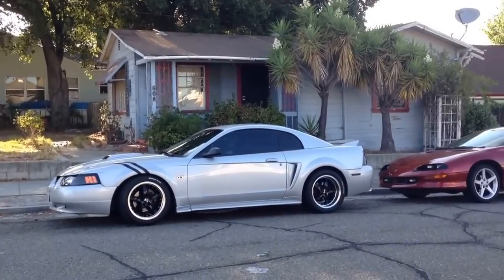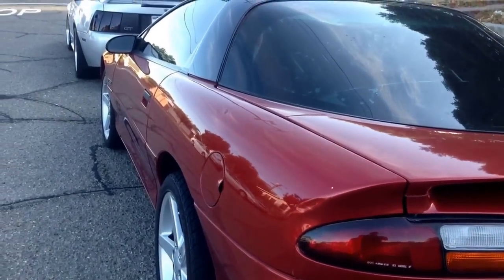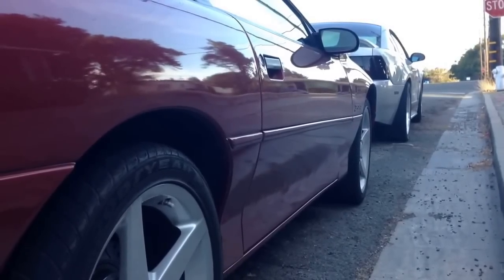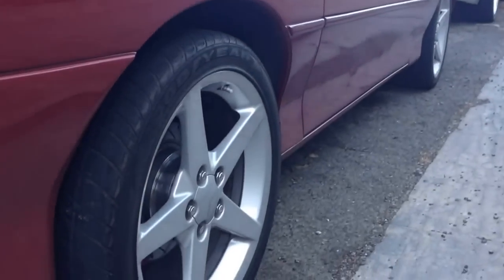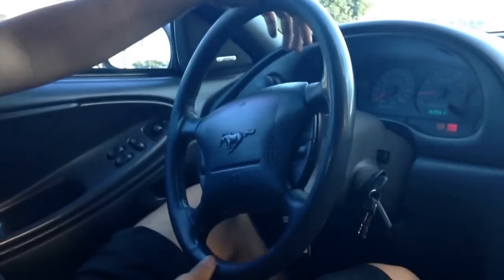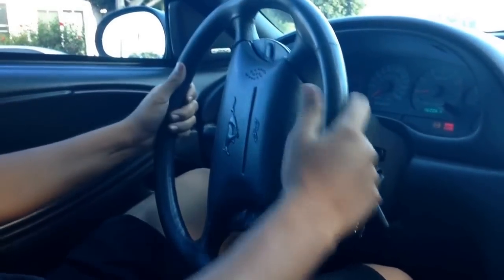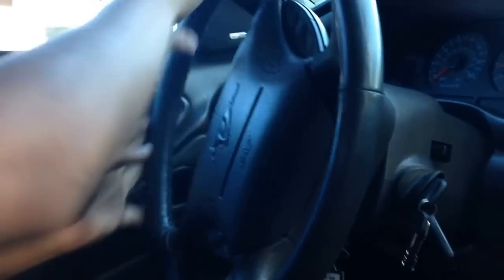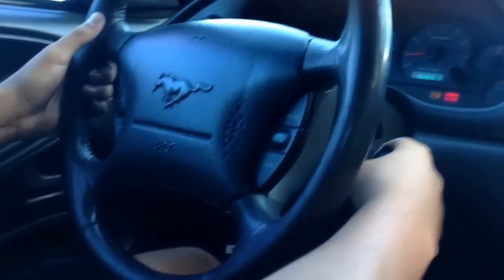How to do donuts in a car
2015 High school project . Media/Tech , Sean O'neil